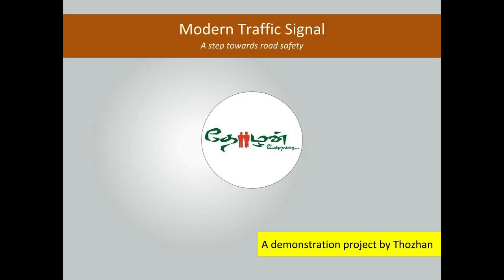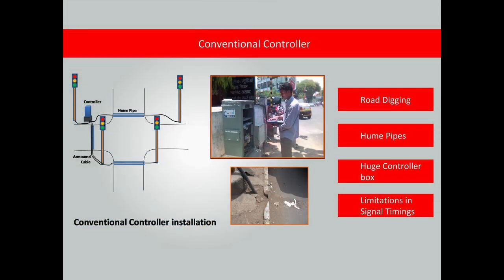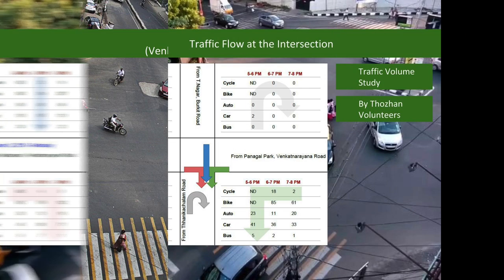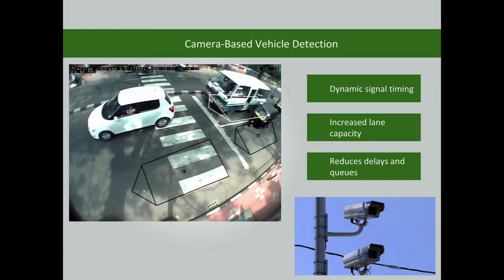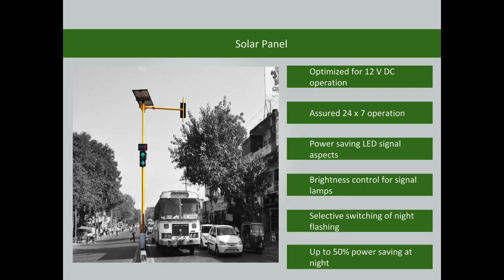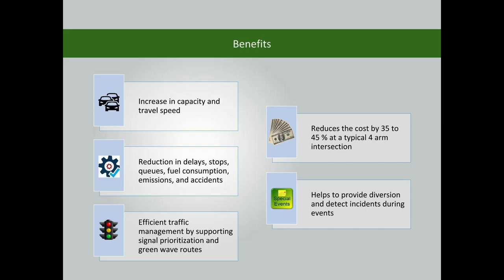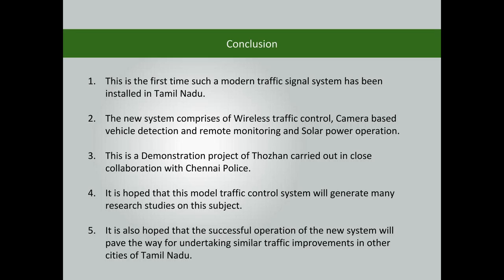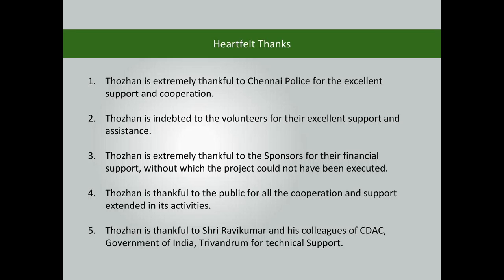Model Signal 1.3 - English